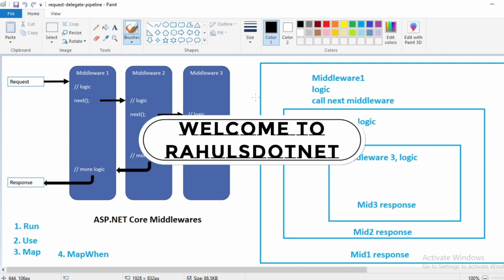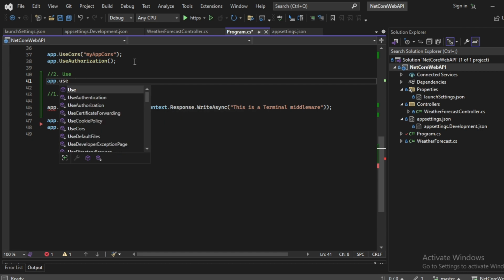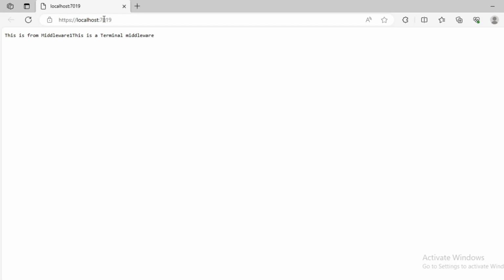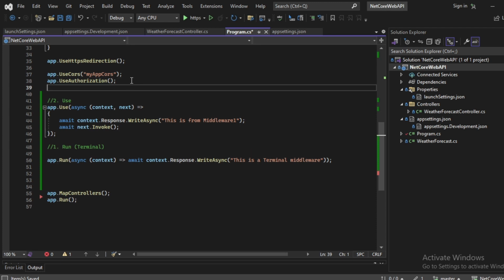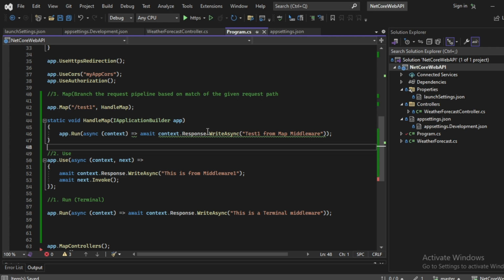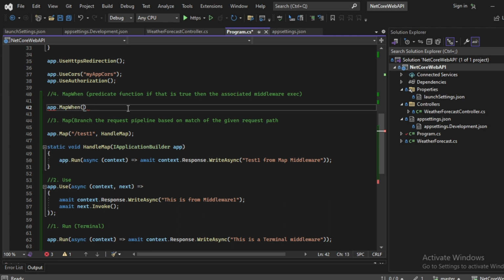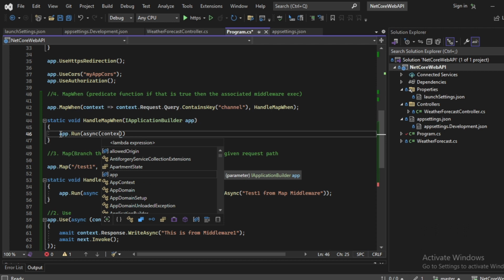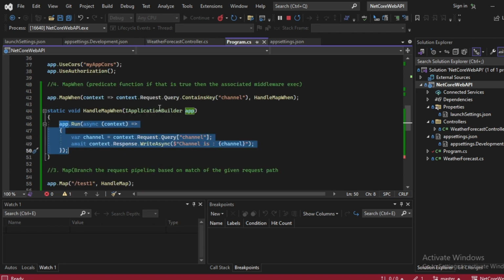ASP NET Core Middleware Part 2 | What is Middleware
Middleware in ASP.NET Core | What is middleware in .Net core

Middleware is software, that is assembled into an application pipeline to handle requests and responses.

Each component is responsible for passing the request to the next component in the pipeline as well as performing the work before and after the next component:

Request delegates are used to build the request pipeline.

We can use the below method to configure the Request delegate.
1. Run
2. Use
3. Map
4. MapWhen